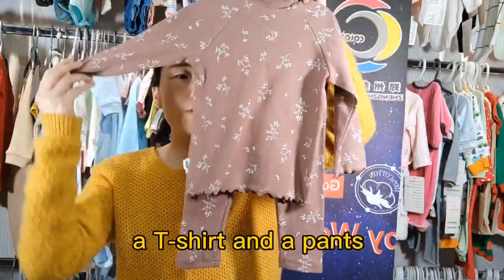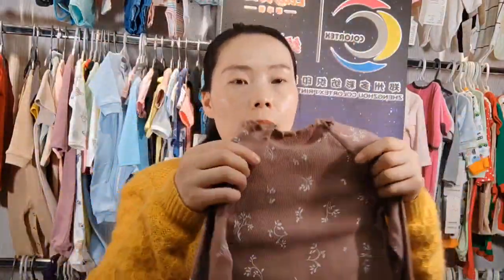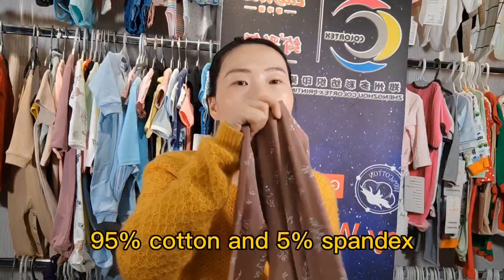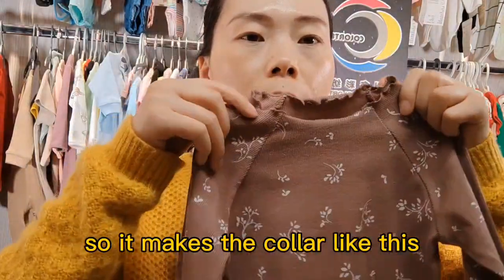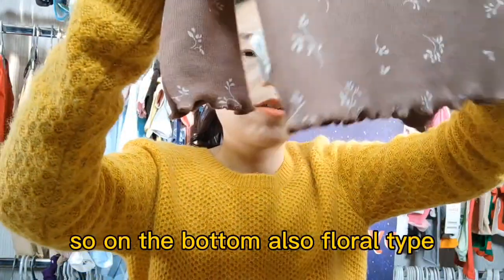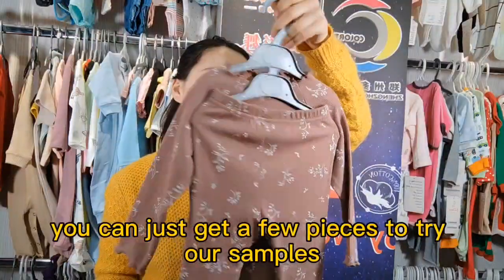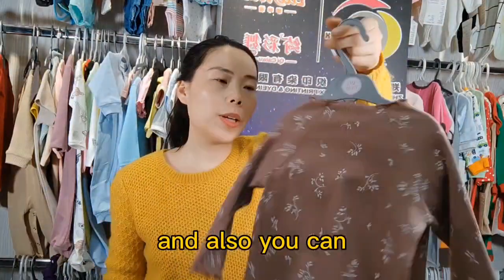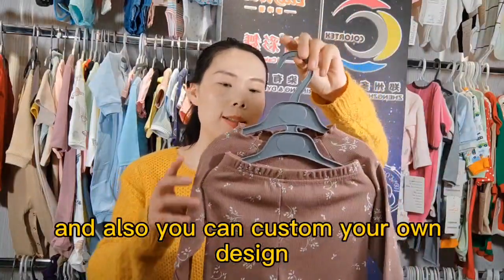Pajamas in Allover Printing